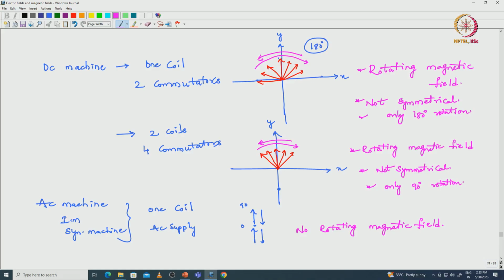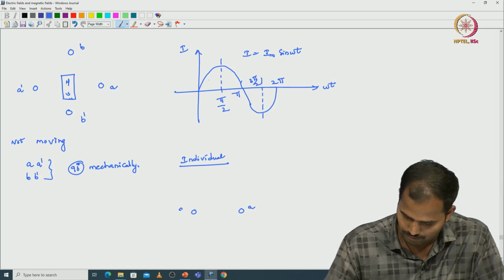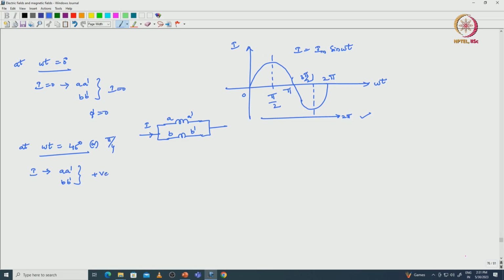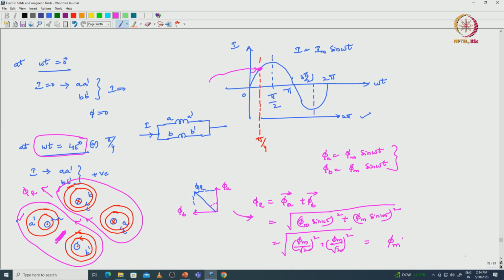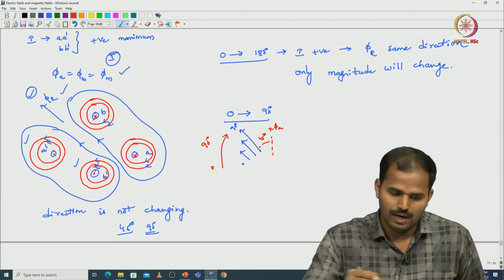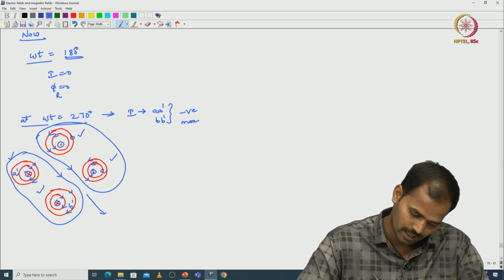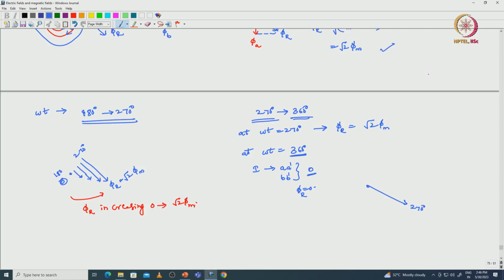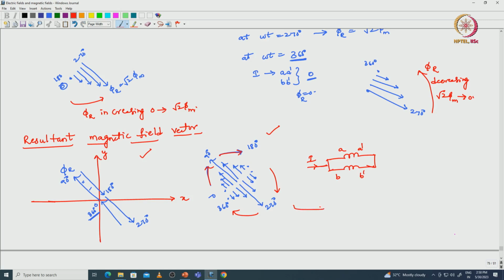Lec 16 Magnetic Fields in AC Machines-1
Coils, Faraday's  law, Flux loops, AC machine, Right hand thumb rule, Rotating magnetic field